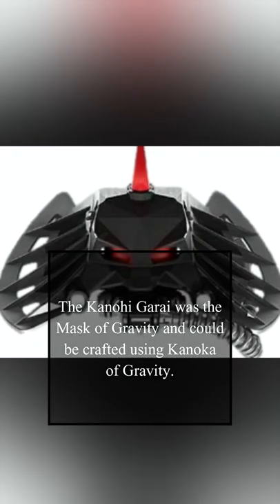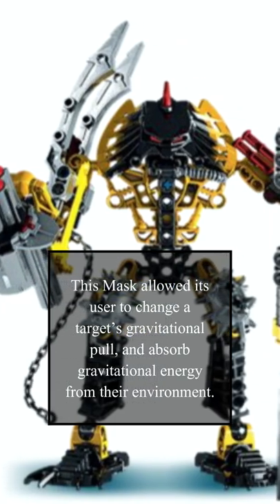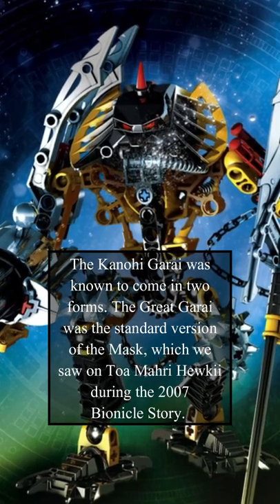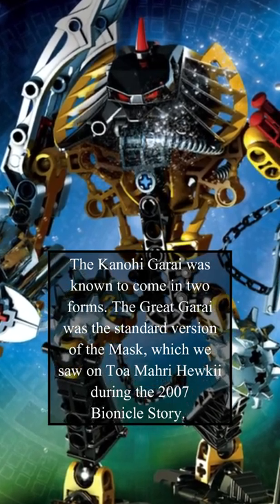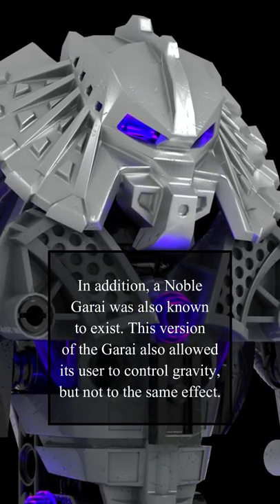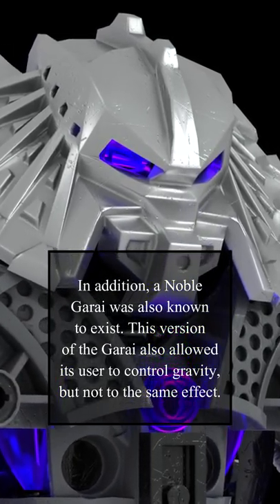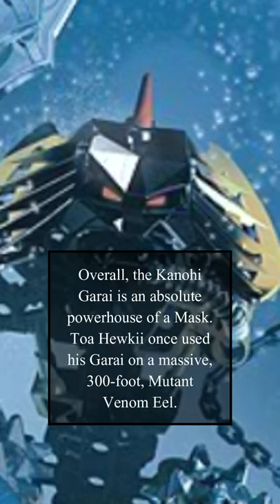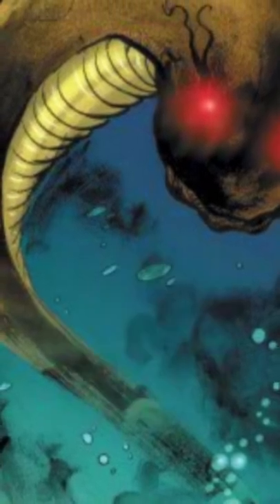What was the Kanohi Garai? | Bionicle Lore Mini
What was the Kanohi Garai? Introduced to Bionicle in 2007, the Kanohi Garai was the Mask of Gravity and was most famously worn by Toa Mahri Hewkii. In this video, you'll learn everything you need to know about the Kanohi Garai, including its powers, variants, and more! I hope you enjoy the video!

Links:
Discord Server: